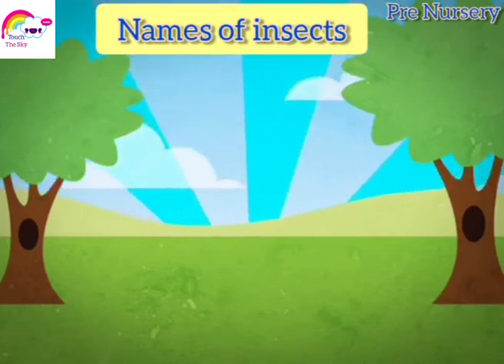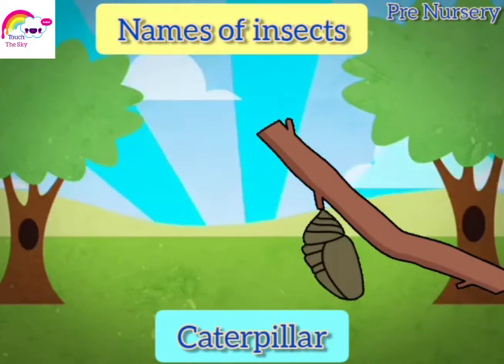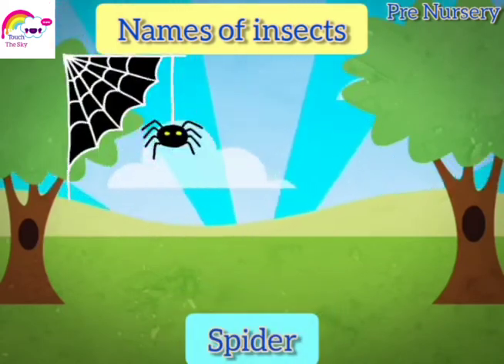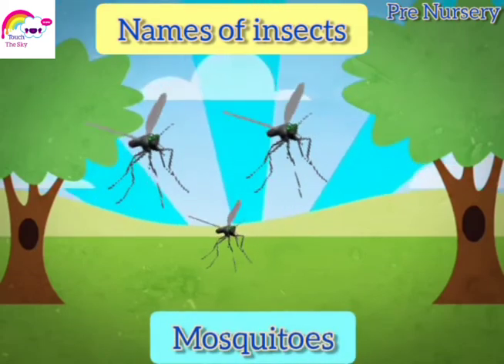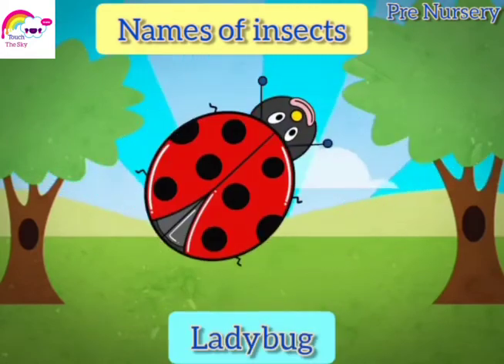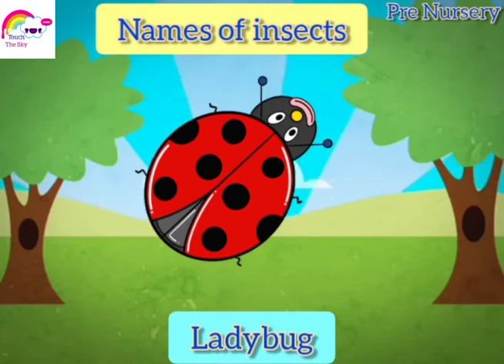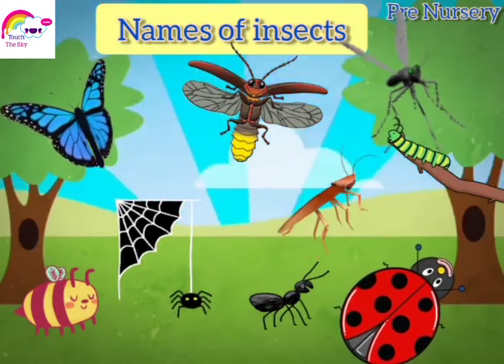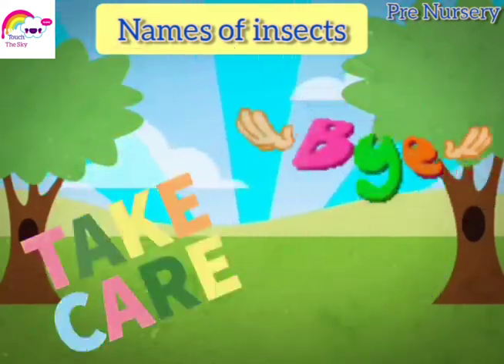Insects names for kids learning |Touch The Sky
- So today we are going to learn the names of insects ! Do you know what are insects? the insects are small animals with six legs,Most have wings and antennae! Let's learn the names of insects with a cute voice of your teacher ..
Have fun ❤️